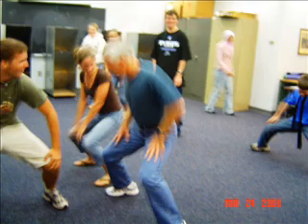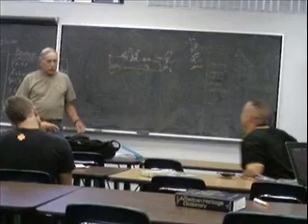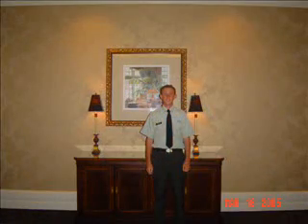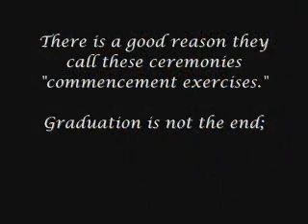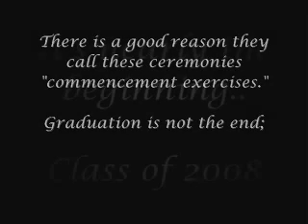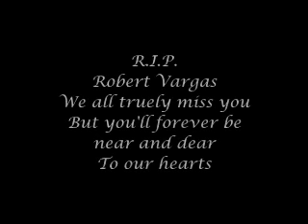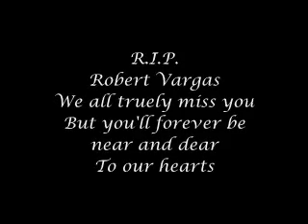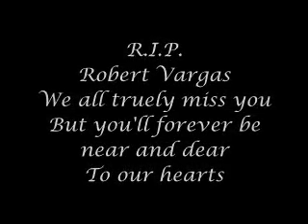07 08 Senior Slide Show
07 08 Boca Ciega High School JROTC senior slide show